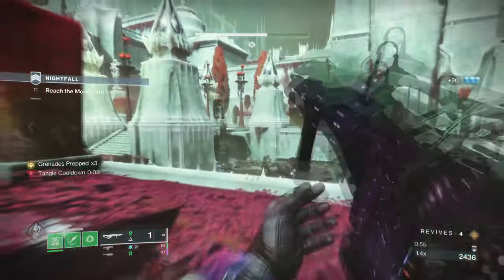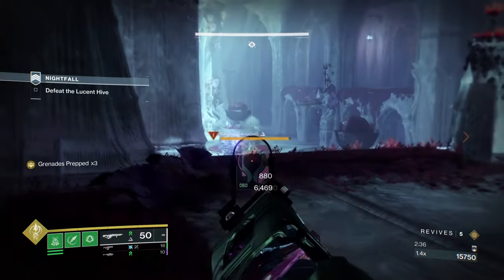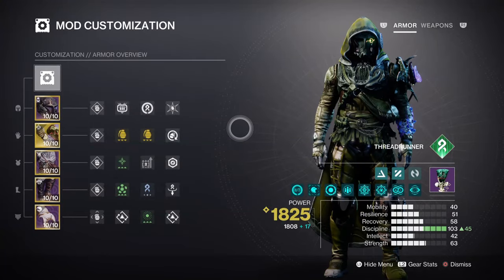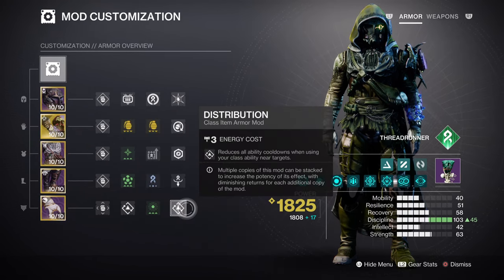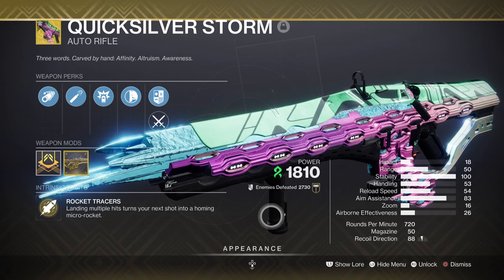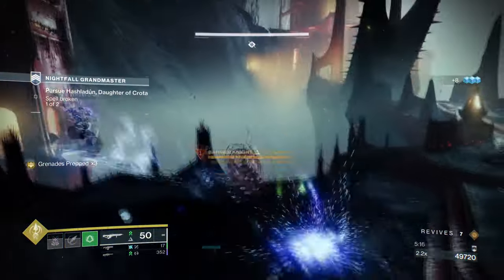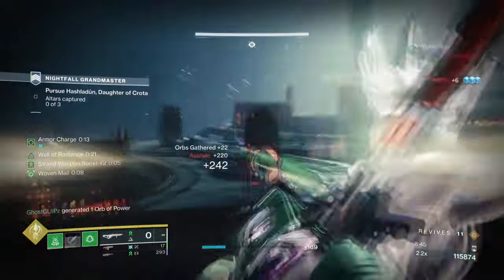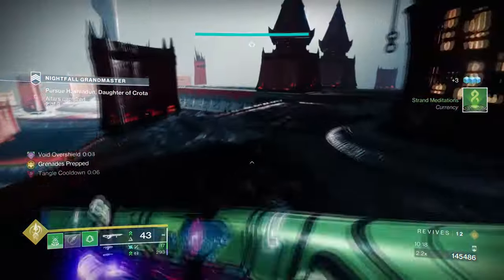This Endgame Strand Build Destroys Grandmasters! (MOTHKEEPERS WRAPS) Hunter PvE Build - Destiny 2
One of the best endgame and grandmaster hunter build is not anything ordinary we use in destiny 2! Using Mothkeepers Wraps, Whirling Maelstrom and quicksilver storm, you can create a build that pretty much carry you from start till finish without you lifting much of a finger!

00:00 Intro
00:54 Subclass & Fragments Breakdown
02:22 Stats & Mods
04:34 Weapons and Perks
05:47 Conclusion

Enjoy :D